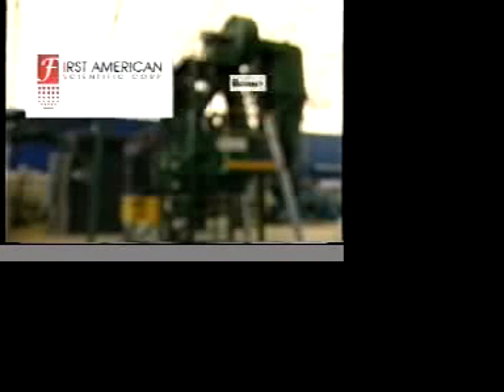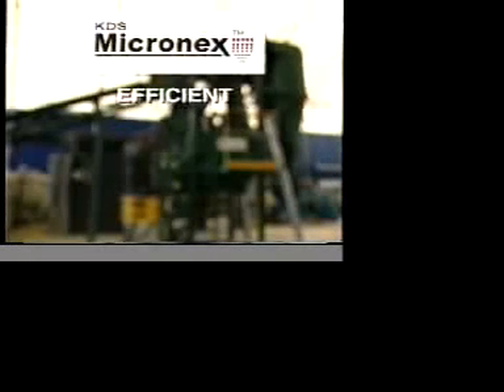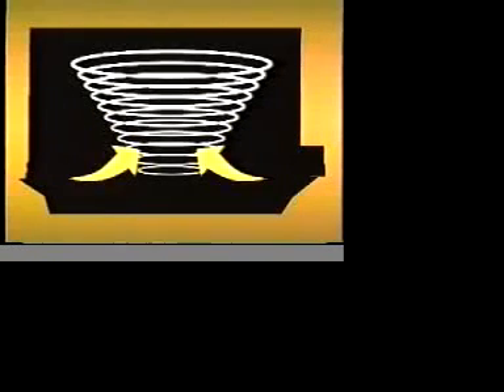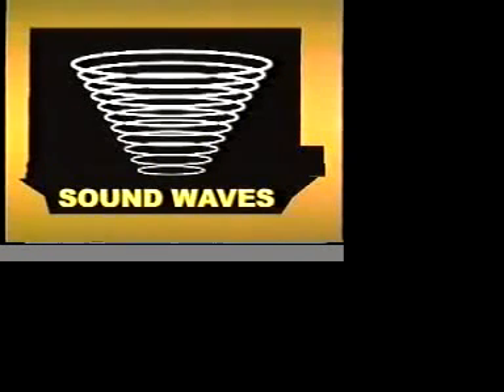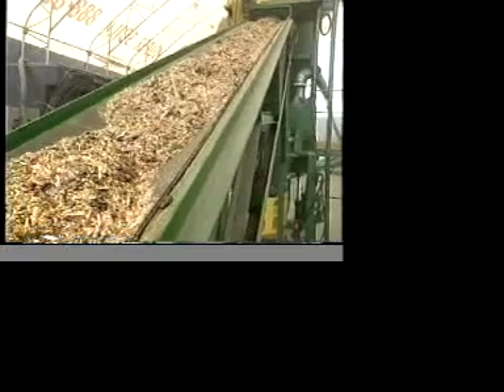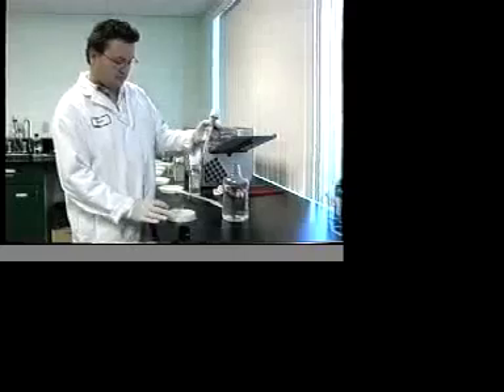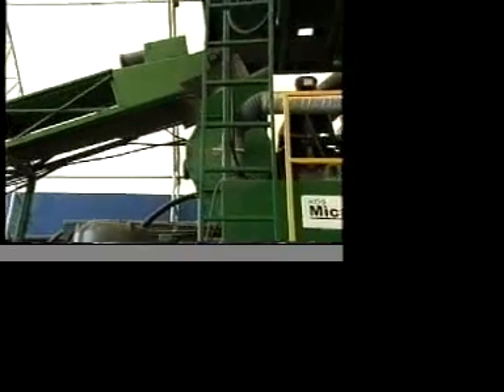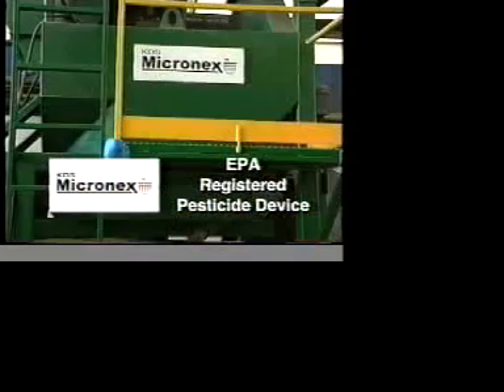Green Energy Stocks | The Future of Ethanol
Green Energy Stocks - Ethanol Fuel Preparation is what the FASC's KDS Micronex system does best.  Biomass materials must first be prepared by grinding and additional processing before materials can be used to generate power or produce steam. This video illustrates some of the advancements, developed by the First American Scientific Corporation (FASC.OB).  Find out why this is being described as one of the most feasible, cost effective ways to produce ethanol fuels.